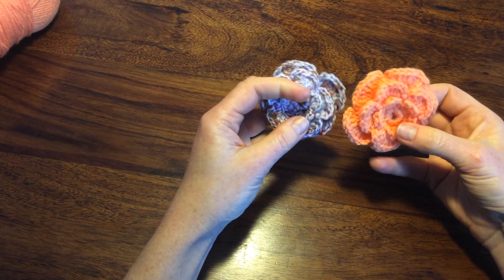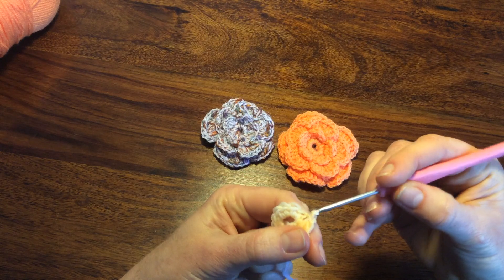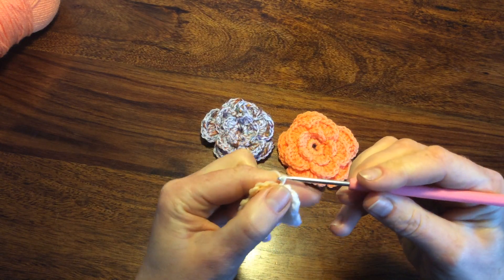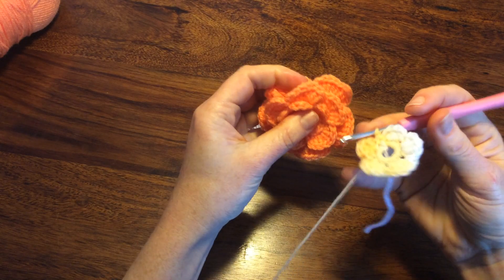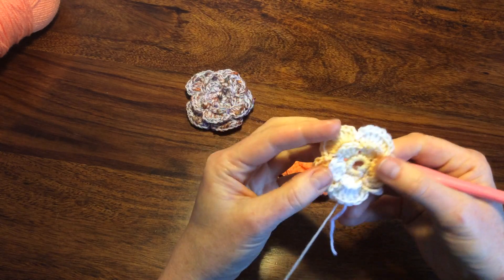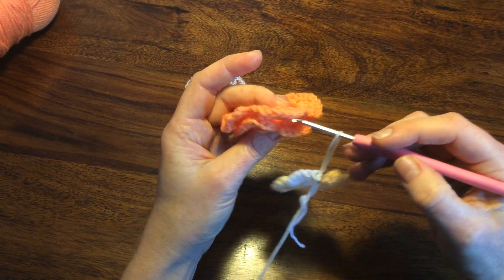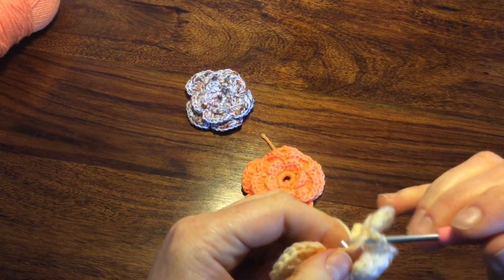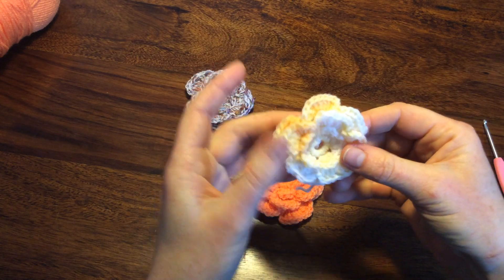Easy Crochet Flower Tutorial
In this video I will show how to crochet this beautiful flower in Easy Step by Step Tutorial.